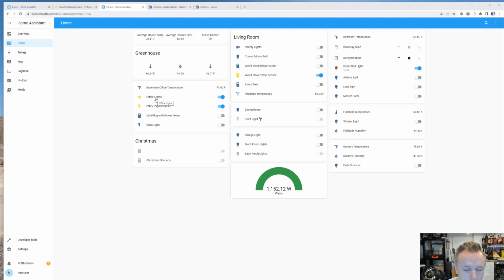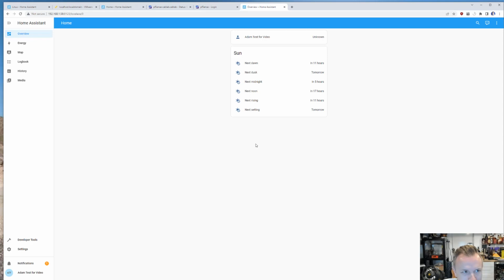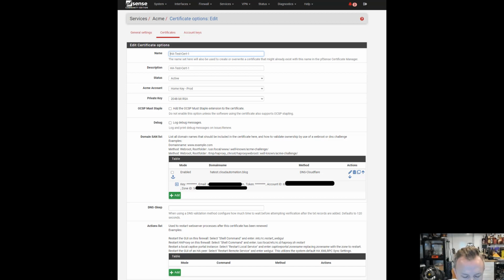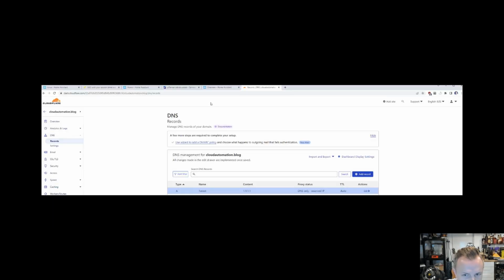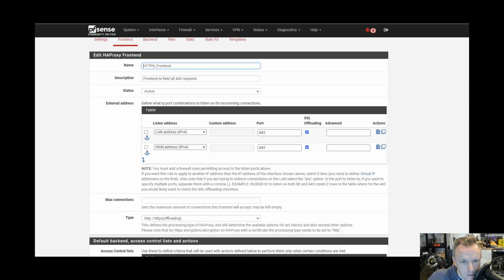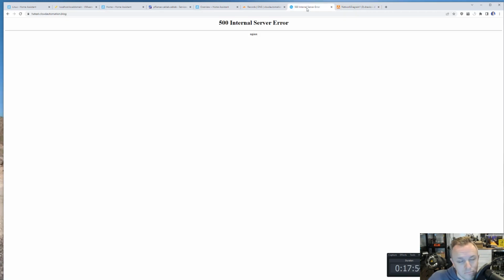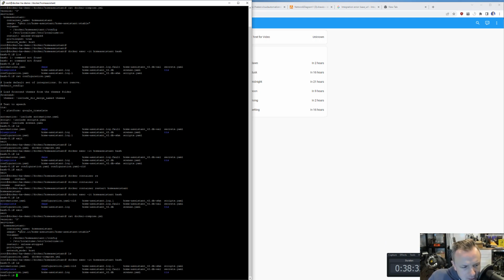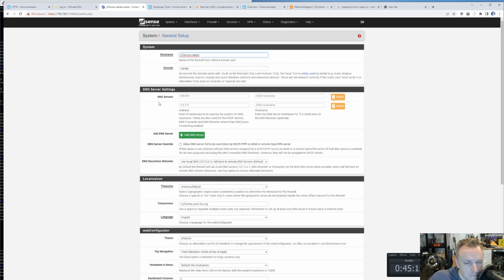Install and Secure Home Assistant with PFSENSE, ACME Certs, and Cloudflare - END-TO-END Tutorial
I've scoured the internet high and low to figure out how to secure your home assistance or other apps (can use the same process) to be used inside or outside of your intranet with a signed certificate.

Chapters:
00:00 - Intro
01:20 - Install Home Assistant on Docker
05:45 - Create ACME Test Certificate
07:00 - Get Cloudflare Info
08:00 - Copy existing ACME Cert
09:00 - Add site to Cloudflare
09:45 - Add Cloudflare DNS Record entry
10:30 - Configure PFSense Dynamic DNS
14:00 - Create HAProxy HTTPS Frontend
16:50 - Create HAProxy Backend
17:35 - Create ACME Prod Certificate
18:55 - Create Host Override
21:30 - Troubleshooting DNS issues
22:10 - Config HomeAssistant for Proxy
25:10 - Config PFSense DHCP Setting